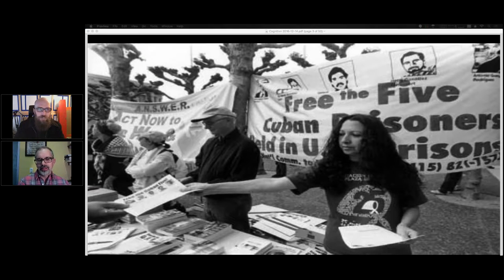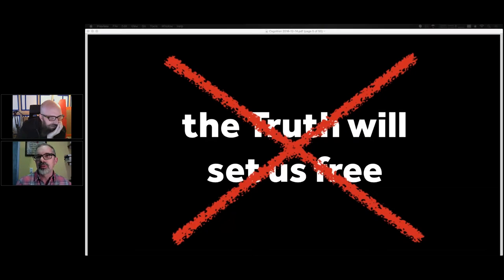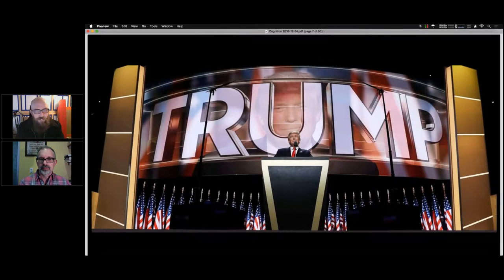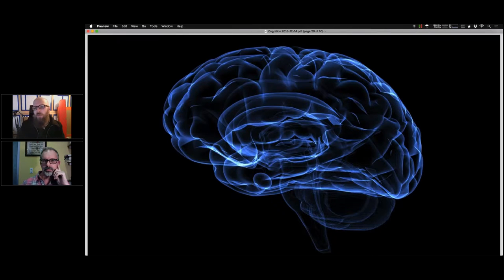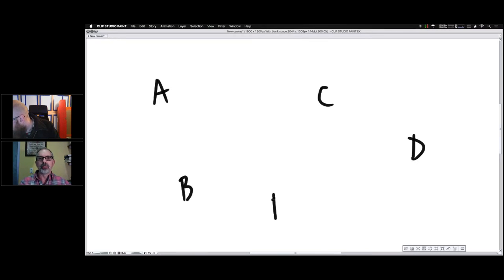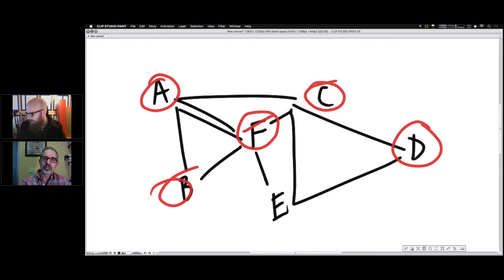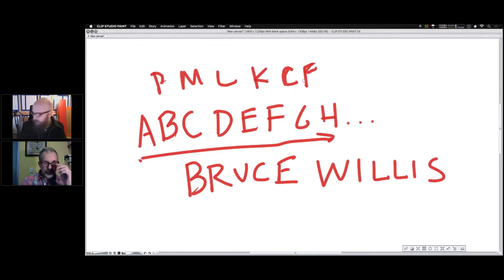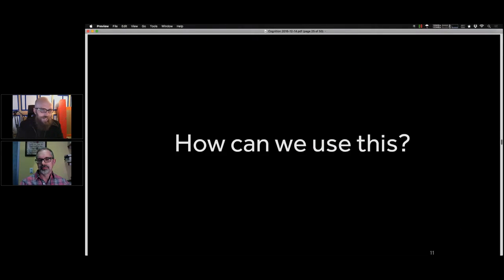C4AA Fundamentals #5 - Cognitive Science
The co-founders of the C4AA will discuss human cognition – how people think and process information.

Why is it that people don’t seem to care about truth and the facts?
Why is it so hard to change people’s political opinions?
How do we introduce new ideas in audiences when their way of thinking doesn’t make sense to us?

But most importantly, we’ll discuss how art and creativity work more effectively than traditional political discourse in side-stepping barriers to new ways of thinking.